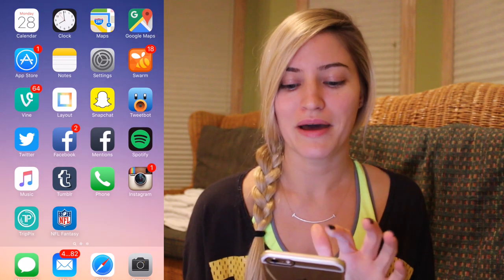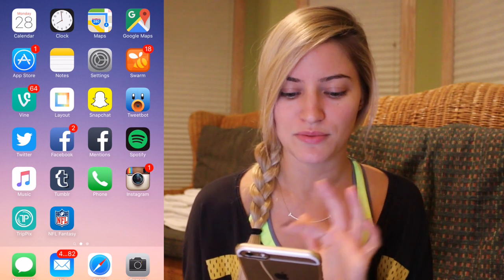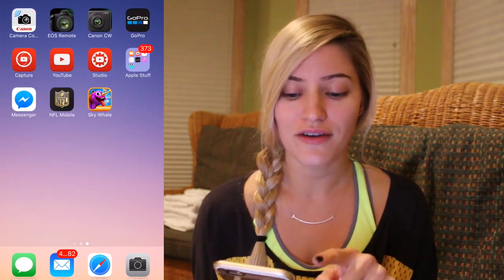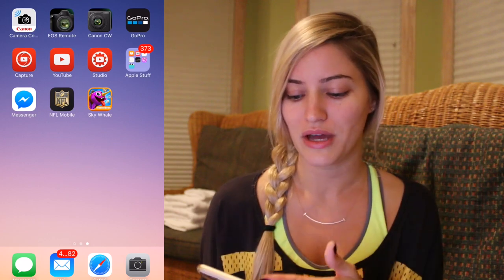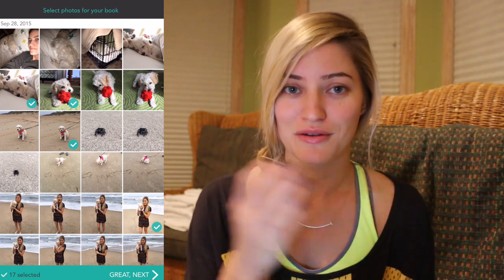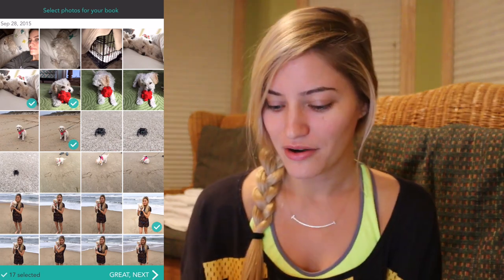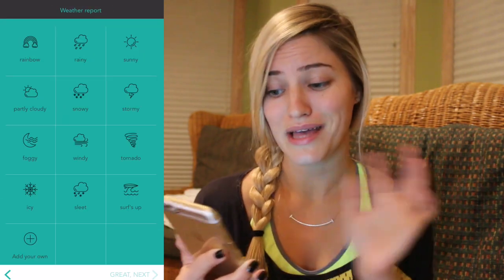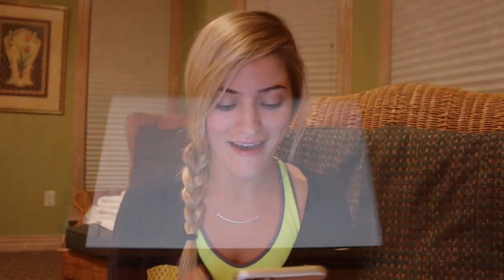What's on my iPhone 6s Plus? | iJustine